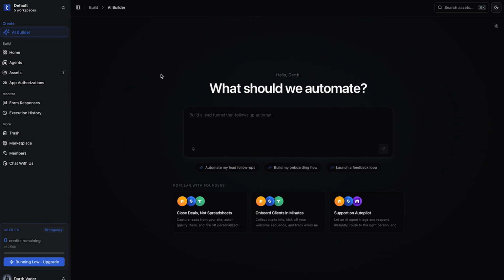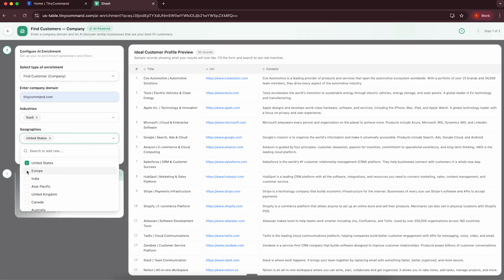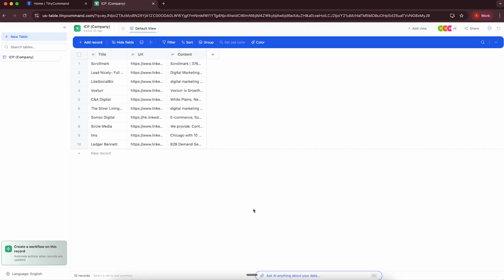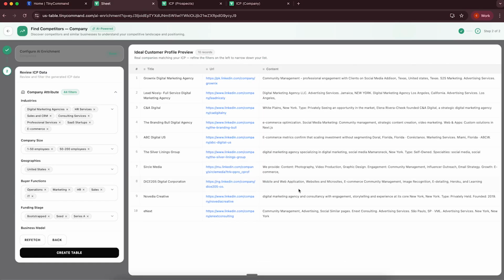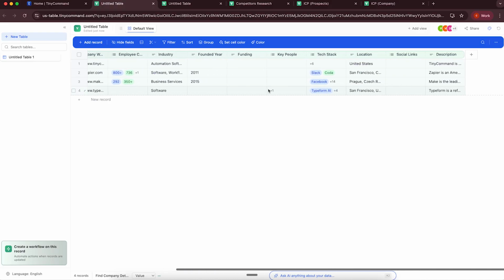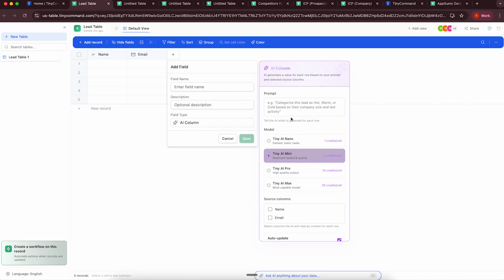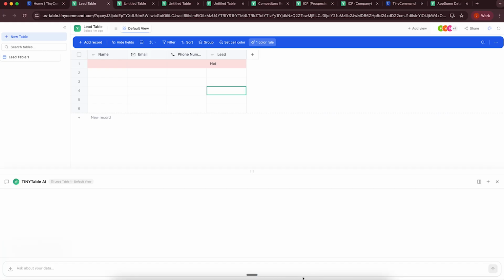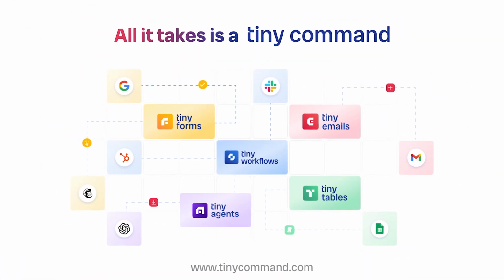TinyTables V2 Explained | Find, Enrich, and Analyze Data in TinyCommand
Most teams manage data across multiple tools.

Customer research in one place.
Email enrichment in another.
Spreadsheets everywhere.

This creates fragmented systems that are hard to scale.

In this video, you’ll learn how TinyTables V2 brings everything into one structured system inside TinyCommand.

🚀 What TinyTables V2 Does
TinyTables is not just a database.

It helps you:

• Find ideal customer profiles instantly
• Discover prospects and companies
• Identify competitors
• Enrich emails, company data, and people profiles
• Analyze and categorize data using AI
• Build structured tables without manual work

🔍 Key Features Covered
• Find Customers (ICP discovery using domain, industry, geography)
• Find Prospects (people-level targeting with roles and profiles)
• Find Competitors (market intelligence in seconds)
• Email Enrichment (generate verified emails)
• Company Enrichment (full company intelligence from domain)
• Person Enrichment (complete professional profiles)

🧠 AI and Data Layer
• AI columns to classify and analyze data
• Formula columns for logic and calculations
• Ask AI questions directly on your dataset
• Visual organization with filters, grouping, and rules

📊 Data Management and Views
• Grid, Kanban, Calendar, and Gallery views
• Create custom tables or use templates
• Share tables with teams and collaborators
• Manage everything inside one system

🎯 Why This Matters
Instead of using multiple tools like Clay, Hunter, and spreadsheets,
TinyTables brings data discovery, enrichment, and analysis into one workflow.

If you’re searching for:

• Data enrichment tools
• Clay alternative
• Hunter.io alternative
• ICP discovery tools
• Prospect database automation

This video shows the complete system.

0:00 Introduction
0:10 TinyCommand V2 Interface Overview
0:22 Getting Started with TinyTables
0:35 Find Customers (ICP Discovery)
1:17 Filtering and Refining Results
1:44 Find Prospects (People Data)
2:13 Find Competitors
2:37 Why This Replaces Multiple Tools
3:00 Email Enrichment
3:14 Company Enrichment
3:27 Person Enrichment
3:51 Creating a Custom Table
4:14 AI Columns (Automated Analysis)
4:42 Formula Columns
5:02 Working with Table Data (Filter, Sort, Rules)
5:11 Ask AI About Your Data
5:18 Table Views (Grid, Kanban, Calendar)
5:29 Sharing and Collaboration
5:38 Final Recap